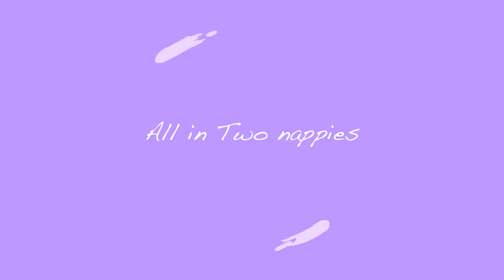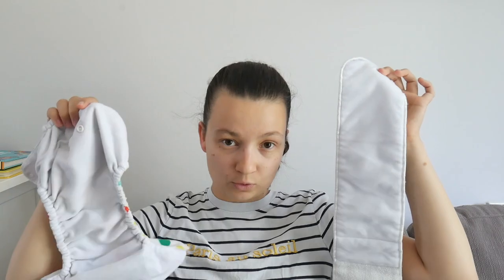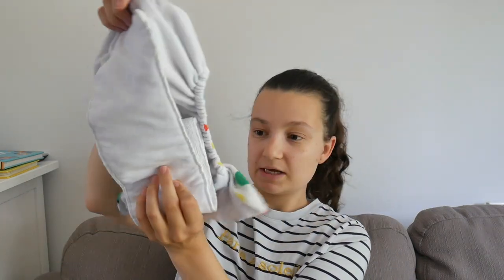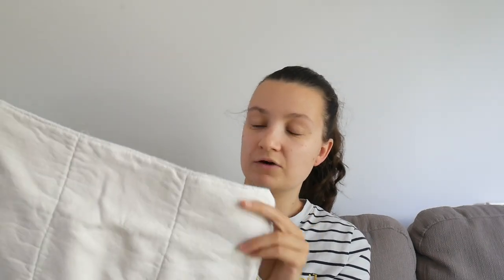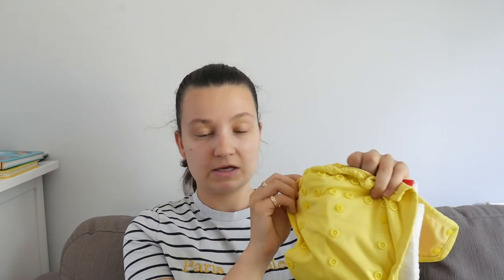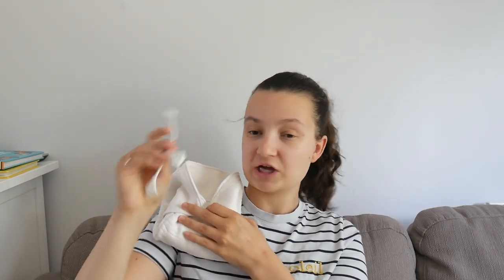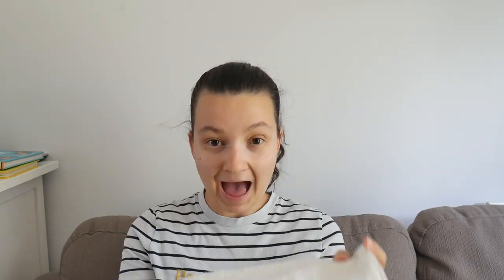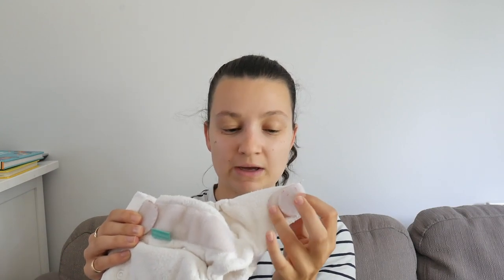5 different types of cloth nappies (and which are right for you)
In this video I cover the 5 main types of cloth nappy options available, and go through the pros and cons to each. Which ones do you think would work best for your family? :)